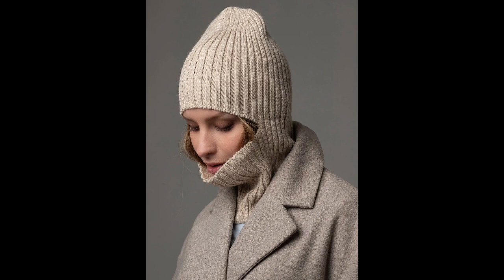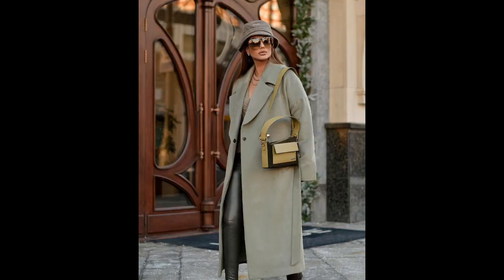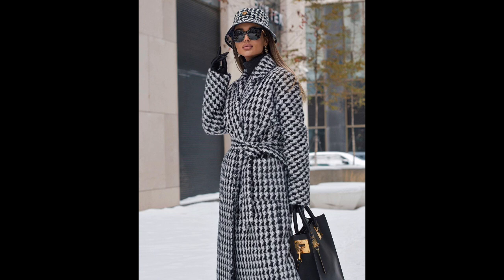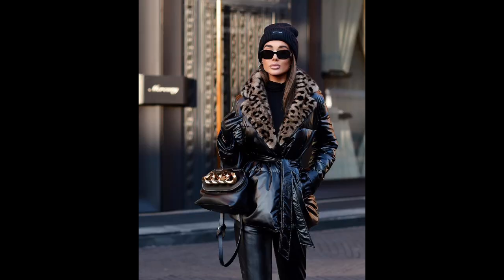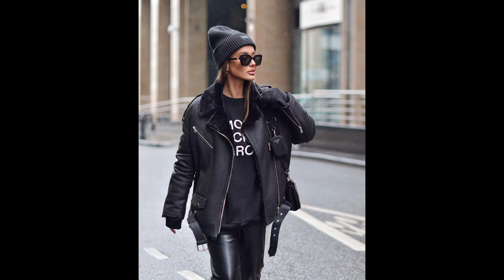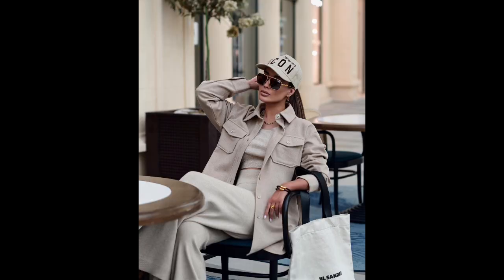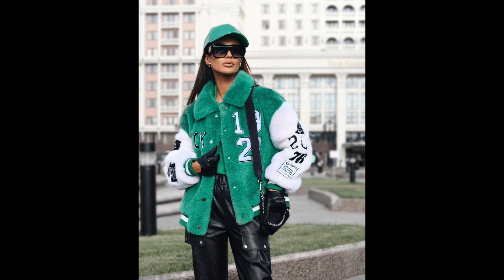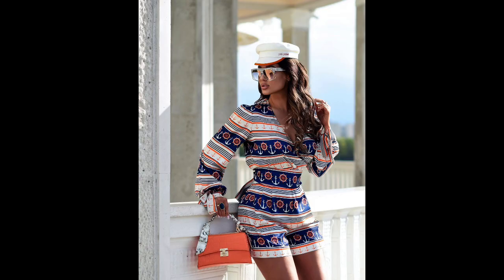Upgrade Your Look with Daring Hats & Cozy Balaclavas!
Stay ahead of the fashion game with our guide to Spring 2023's hottest hat trends! From cozy balaclavas to stylish panamas and visor hats, we've got you covered with daring solutions for an unmatched look. Keep warm and look fabulous with our expert tips and advice. Don't miss out on this season's must-have accessories - watch on now!